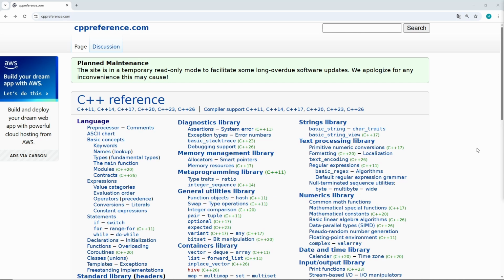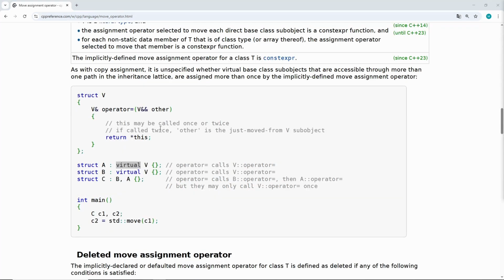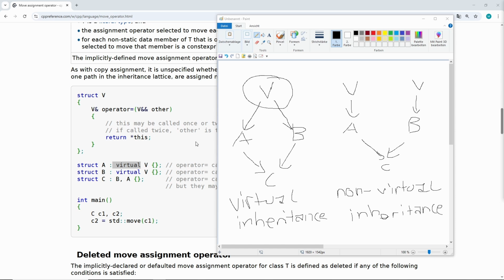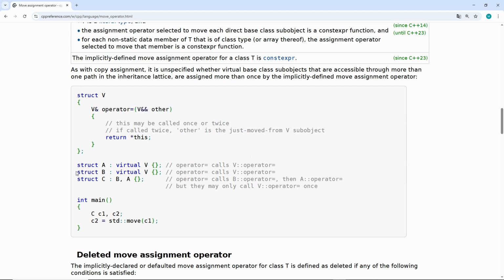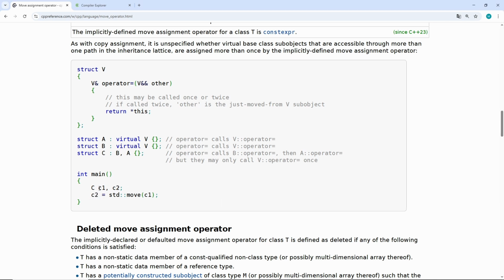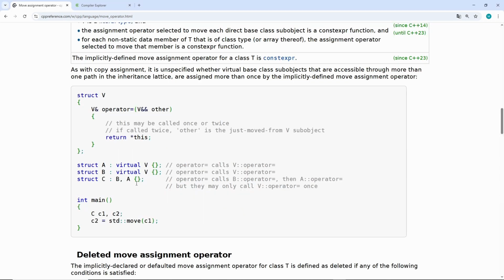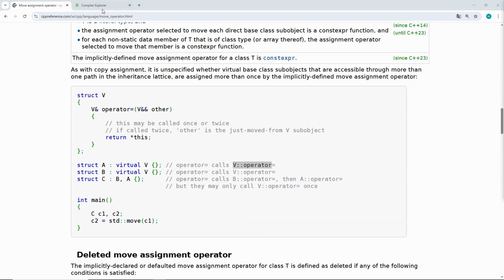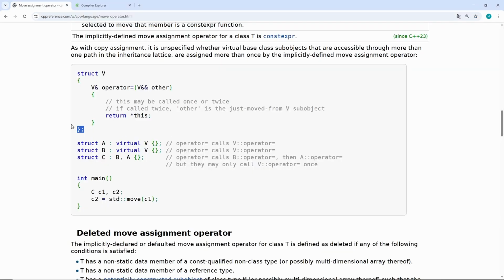C++ Beginner Tutorial - Basics - #349 - Move Assignment